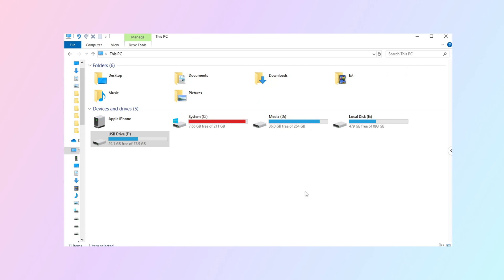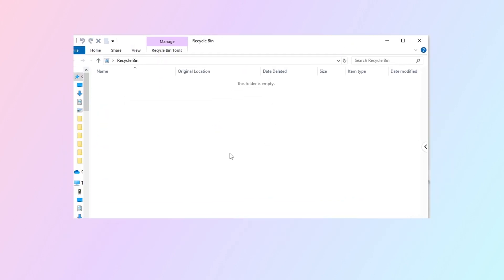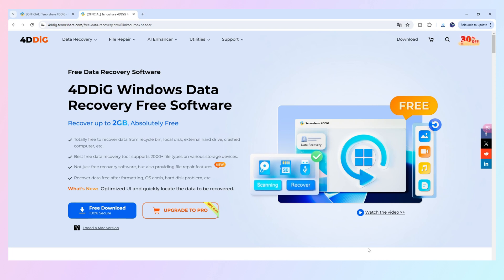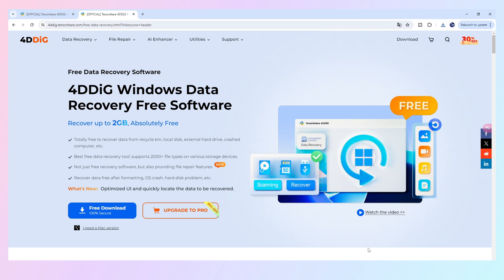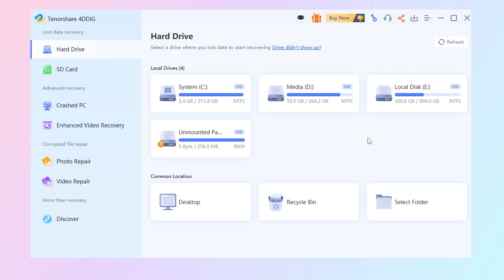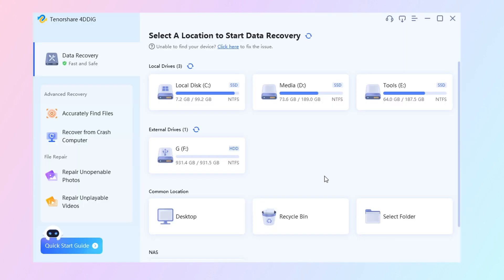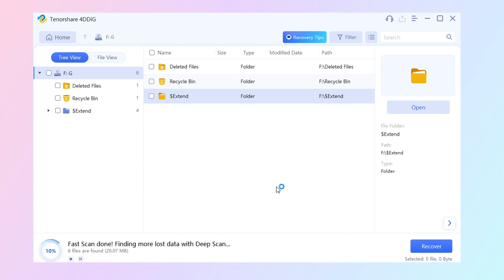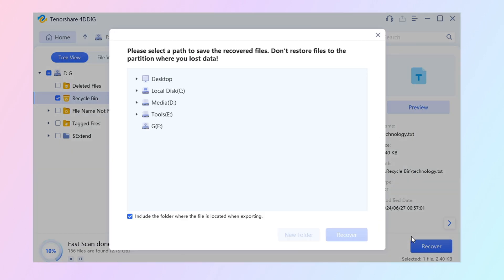[ FREE ]How to Recover Permanently Deleted Files From SD Card For FREE 2026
Did you accidentally permanently deleted files from SD card? How to recover deleted files from SD card for free? In today's video, I will show you the best solution to recover data: 4DDiG Data Recovery

📌Timestamps:
00:00 Intro
00:26 Use 4DDiG Data Recovery Free to Find your lost data

📎Related Article:
3 Steps to Recover Deleted Files from SD Card

🔎Related Guide:
4DDiG Guide: How to Use 4DDiG Windows Data Recovery

🚀How to recover shift deleted files from Windows 11/10?

🎨The first method utilizes File History, a built-in utility in Windows 10. This method requires the user to have enabled File History beforehand.

🎁To use File History, users open the folder, expand the ribbon, click the History button, browse the folder's history, view previous versions, and restore the deleted data.

🎨The second method involves using 4DDiG Data Recovery Free, a professional software that can scan the computer, locate lost data, and recover it without the need to enable specific functions beforehand.
The software offers a 100MB free recovery option for sharing on social media.

🎁Users need to download and install the software, share it to get the free recovery, select the location, scan it, choose the types to scan, and recover the files to a different location.